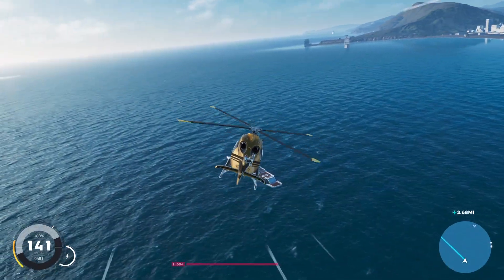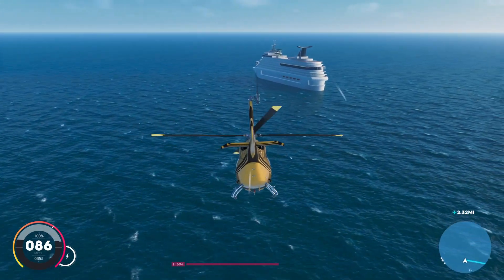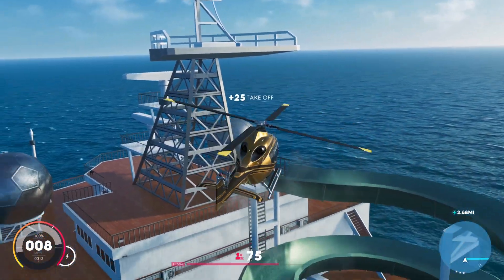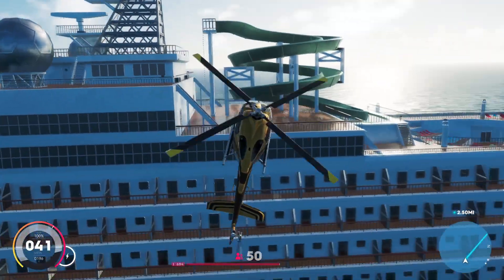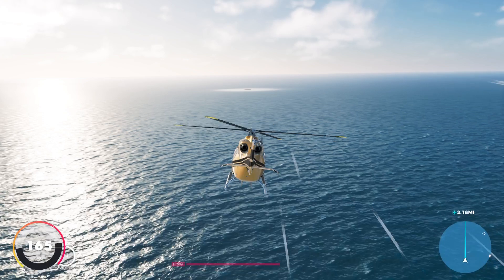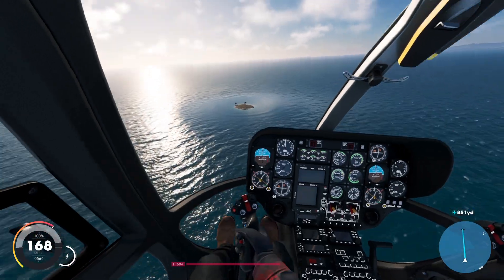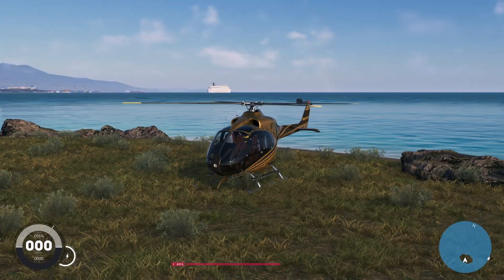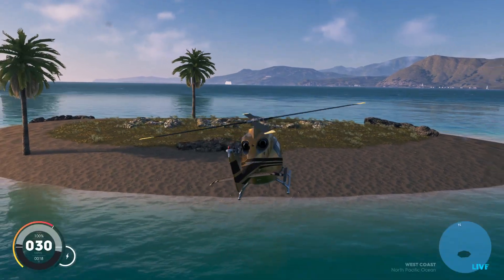How to click baiters waste your time💀